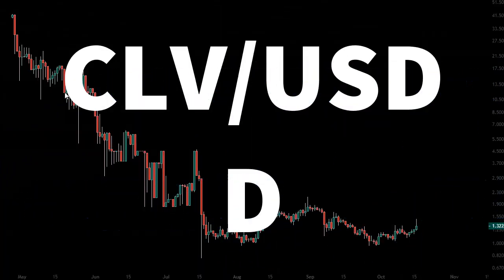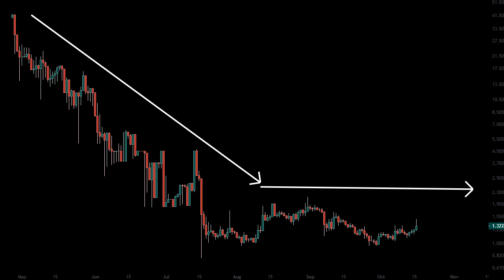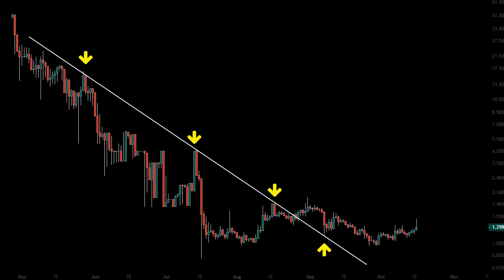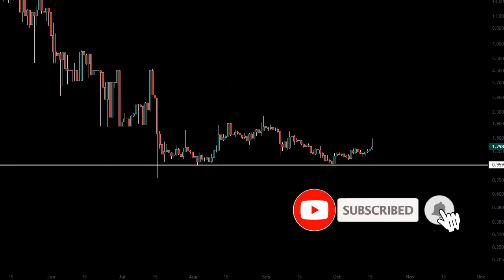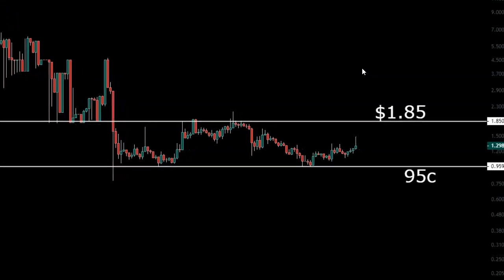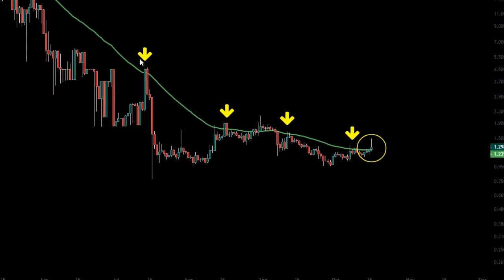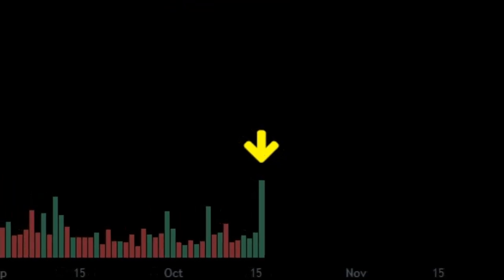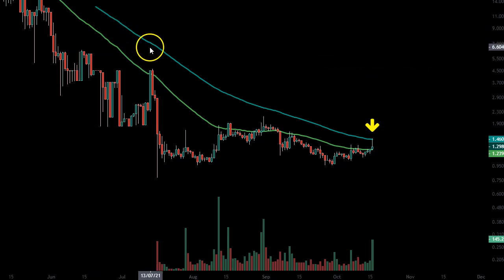Clover Finance Coin Analysis [6 Months With CLV]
After 6 months with CLV we are doing Clover Finance coin analysis to see where this project is heading. For this CLV coin analysis we will use daily chart vs USD and find out Clover crypto potential!

Due to the growing number of requests for analysis of your favourite cryptos, a word of advice from yours truly! You want your coin to be covered in the next video and so does the next guy. And I love doing it for you! Honestly. But not everyone can get served at once and therefore I go with my own schedule of those requests. Solution? Tip the dinosaur. Links and addresses are below. Show me some support so that I have a reason to put exactly your coin in the next video. Otherwise let`s just go with the flow of your requests :) Hope we understand each other.

BTC: bc1qwedzxyl8ylqtrwyugsc3lptfdwypkng5u66qk6
ETH: 0x9f6D53406067bFc5F5DeEe554AbE5F45A836403e
LTC: ltc1qdkulug2ujm5a08mrn0hhd6ml52667jz5u7g59m
XRP: rKtDcwSNTbSJnHhb5CJ9i9rLyUMuU1YUM4
USDC: 0x9f6D53406067bFc5F5DeEe554AbE5F45A836403e

Stock footage & clips in this video made by talented artists on Pixabay.